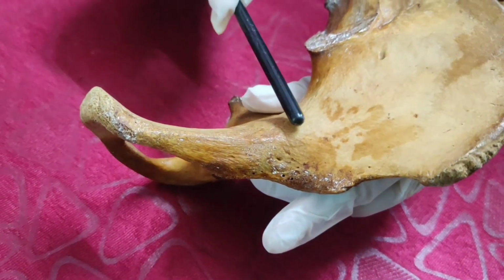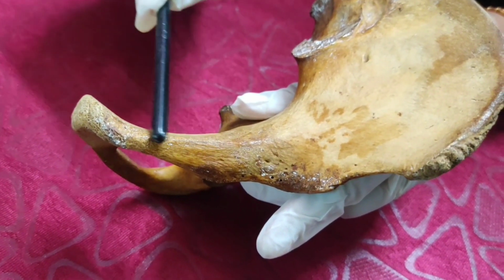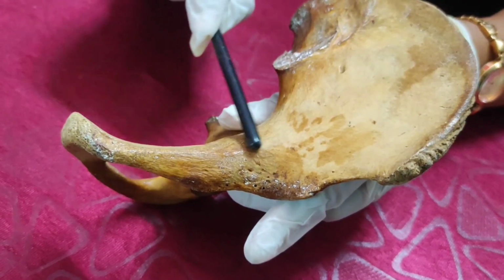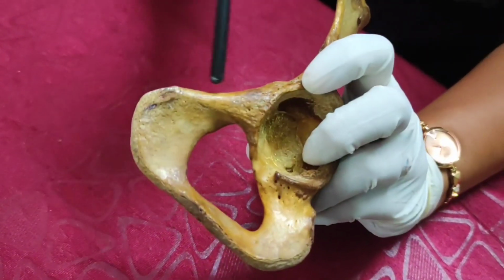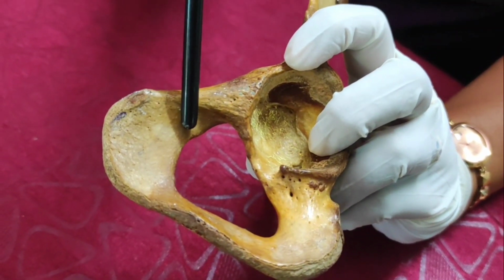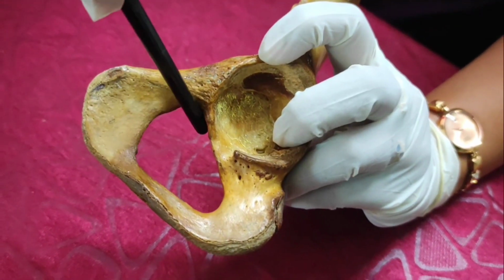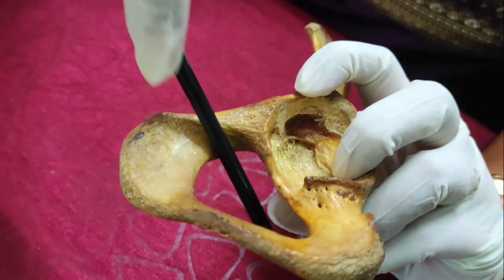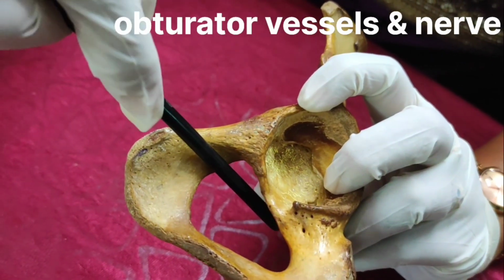|pubis with branches-rami | hipbone of lower limb anatomy | Foziya Vohra & Mukta Nivedita |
| Anatomy मतलब We Love Anatomy |
This Video Topic - pubis with branches-rami | bones of lower limb anatomy

For Tag :-